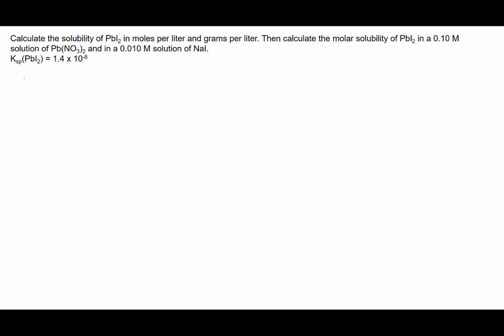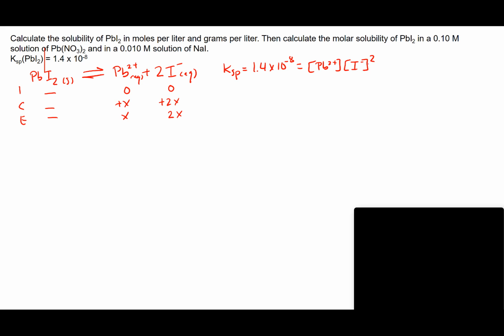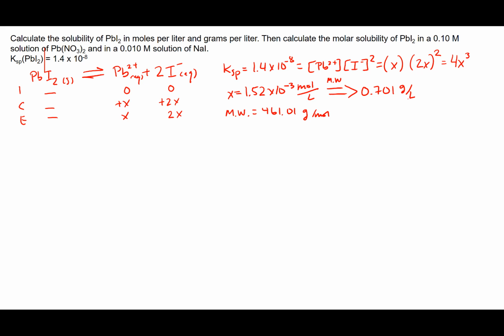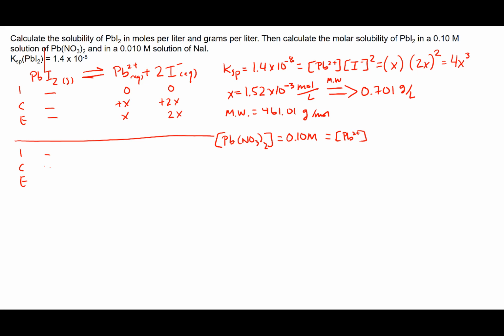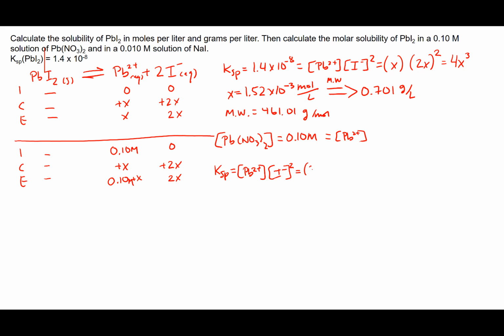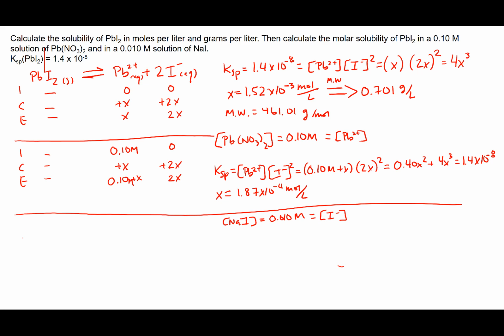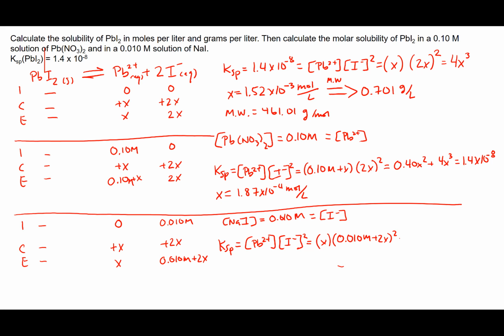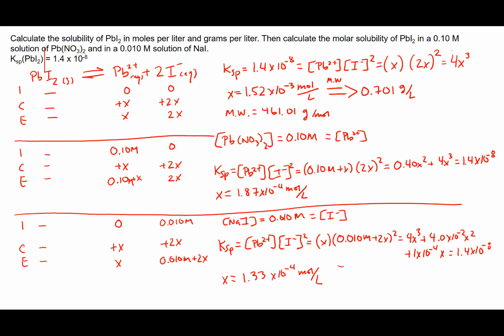Equilibrium - Solubility Calculation Involving Common Ion Effect